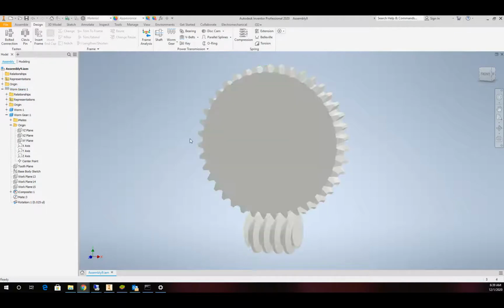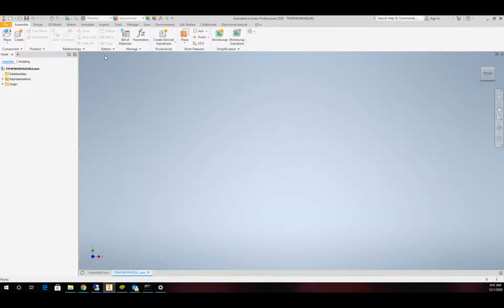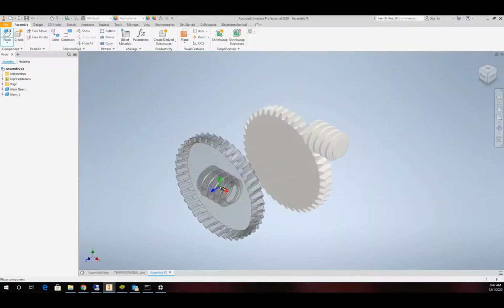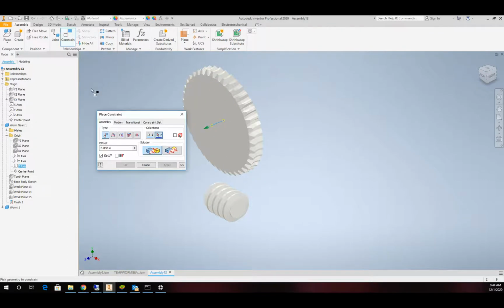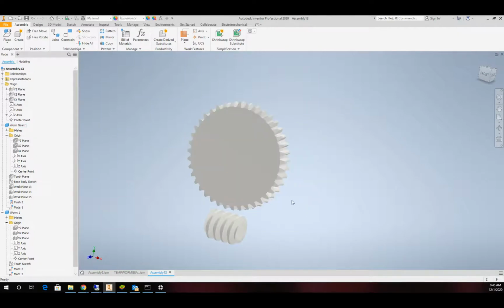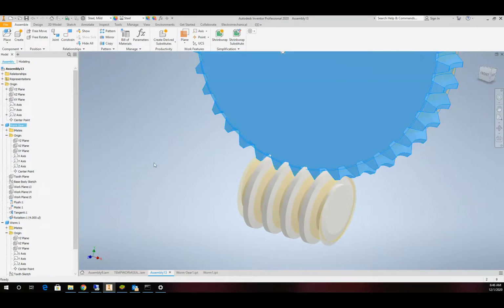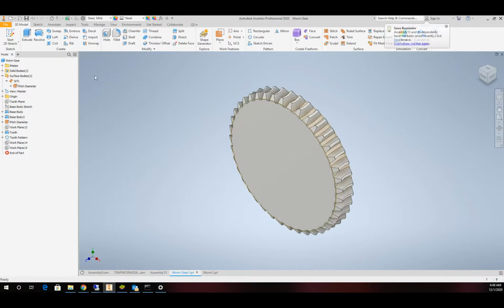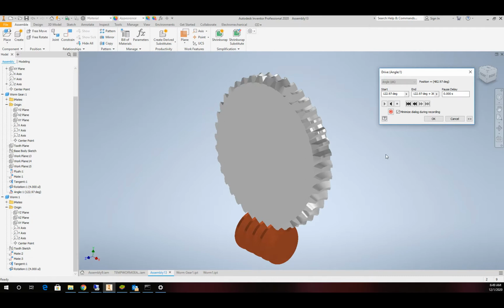AutoDesk Inventor 2021 Worm Gear Tutorial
Tutorial using Autodesk Inventor 2021 to create a Worm Gear with functionality using the Design Accelerator.  An Assembly model will be created and we will use normal mating constraints to control the availably degrees of freedom in the part files.  Finally we will use a drive constraint to make the gears function.

Videos will included tutorials using Inventor, Fusion, NX, and Solidworks.